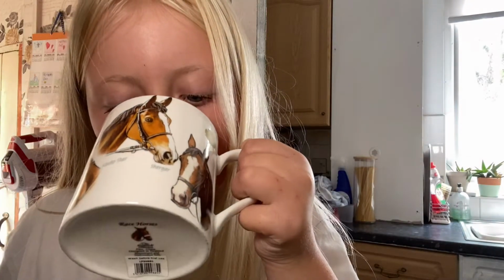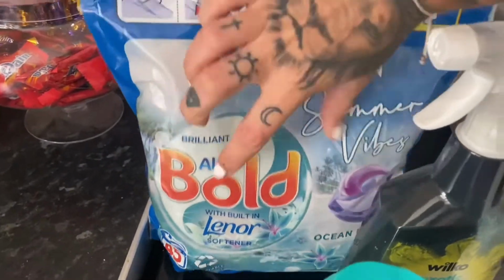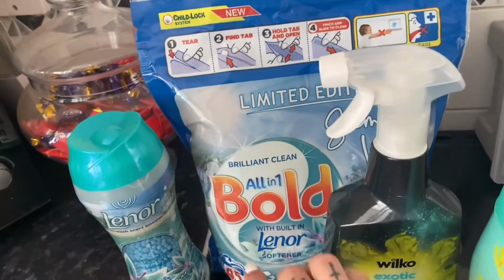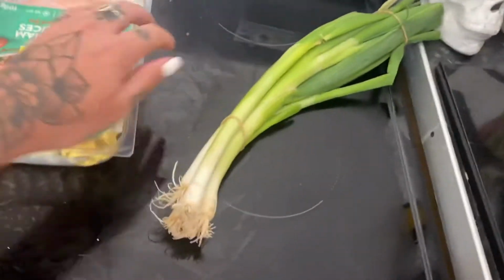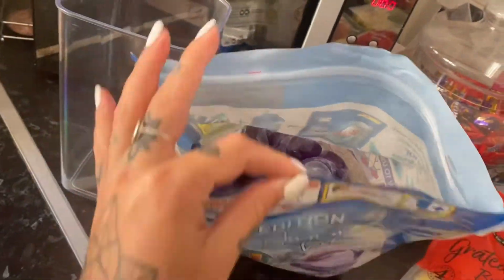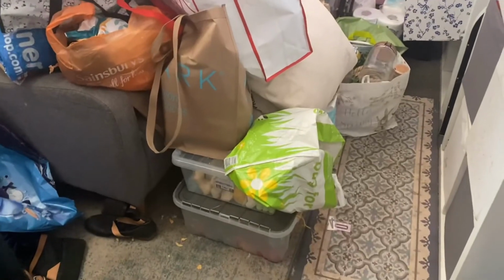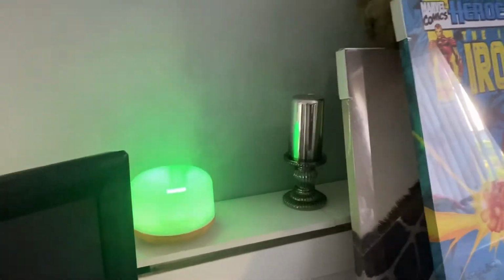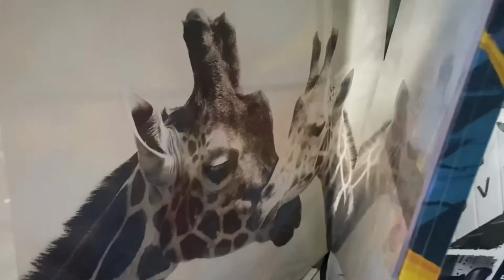A day in the life | Heat wave | England is RED HOT!! | A chilled/relax day | Chic Family Vlogs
Welcome to our Family Channel.  ♡ Here you will find lots of family challenges, pranks and vlogs ♡
Let the fun commence  ♡

We are the Chic Family - Mum, Victoria - Dad + Step Dad, Chris - Son, Elliott - Daughter, Lydia - Son + Step Son Finley.♡ Not to mention 1 Dog, 2 Cats and 2 Rabbits ♡

Living in Yorkshire, England ♡

✰ Mum's other channel @ Victoria Chic
✰ Mums Tiktok @victoriachicx
✰ Family Tiktok @Chic Family Vlogs